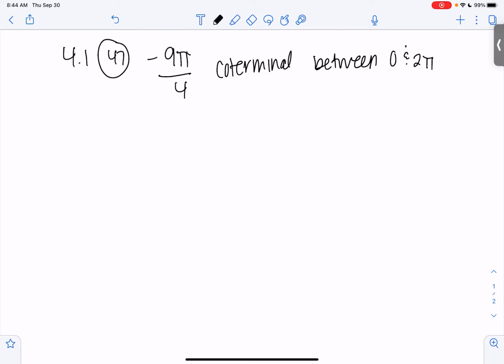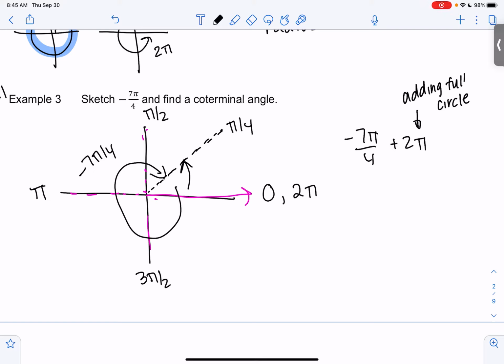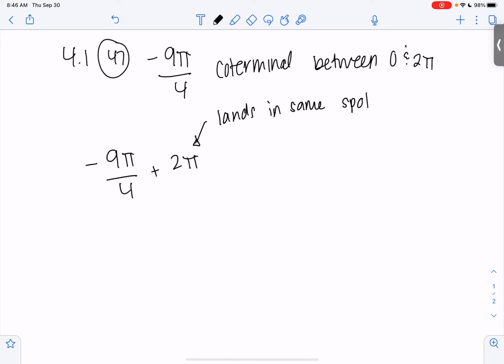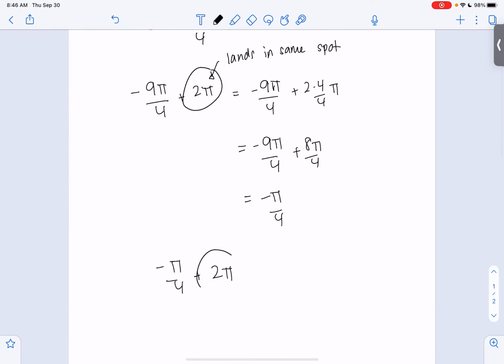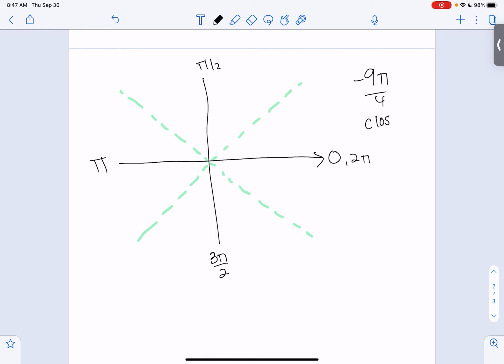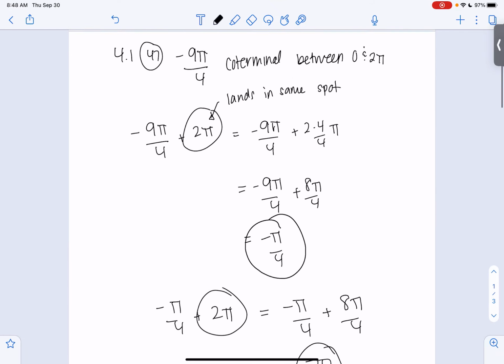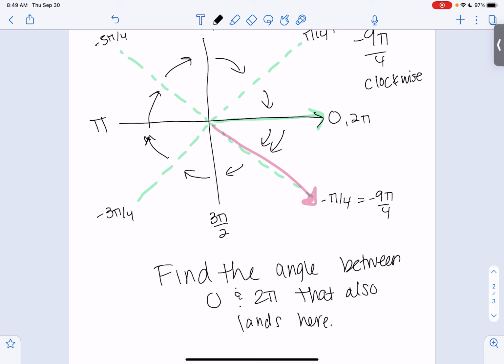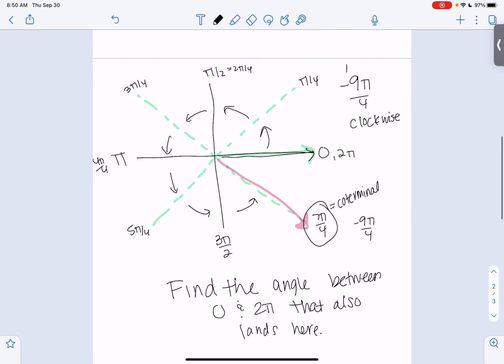Math 20 Section 4.1 #47